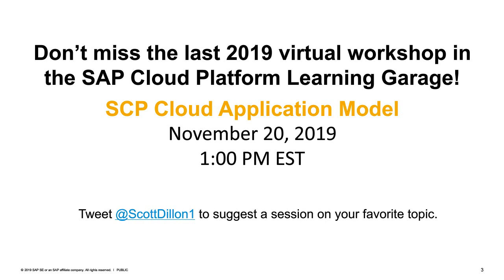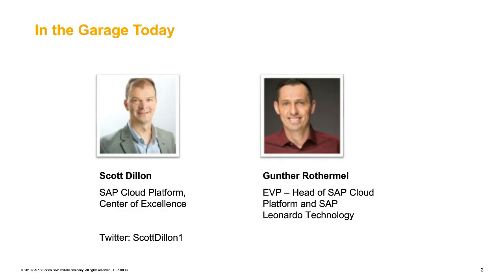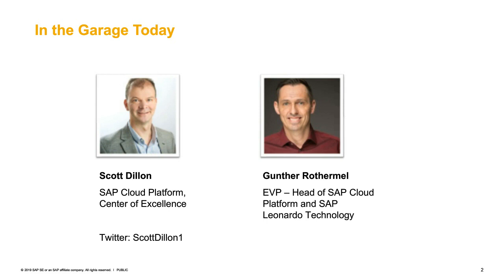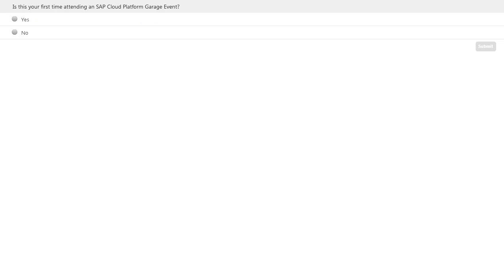SAP Cloud Platform in the Garage Virtual Event | Tech Ed Special Guest Interview: Gunther Rothermel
Join Scott Dillon in the Garage with global executive vice president, Gunther Rothermel, as they walk through the latest and greatest TechEd updates, interview style.